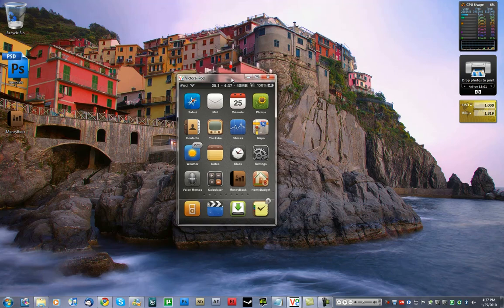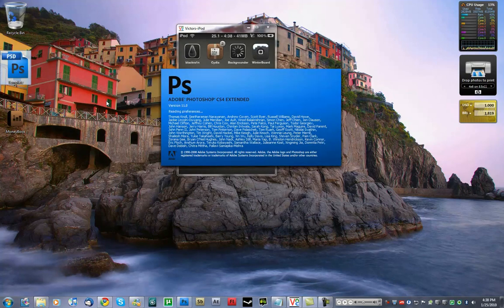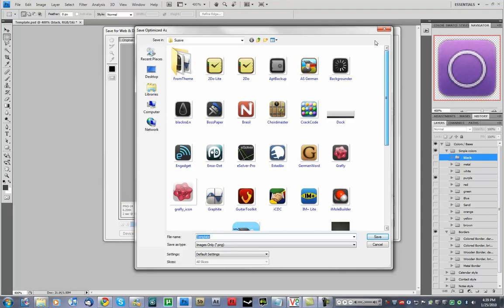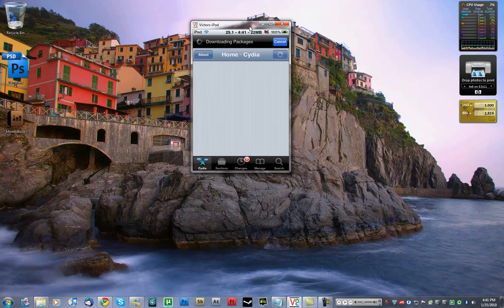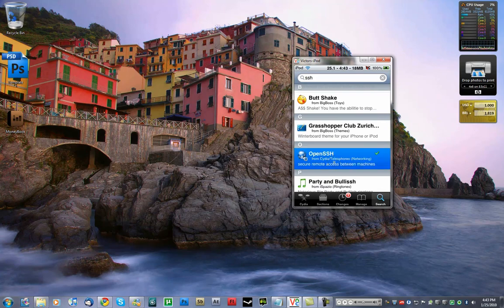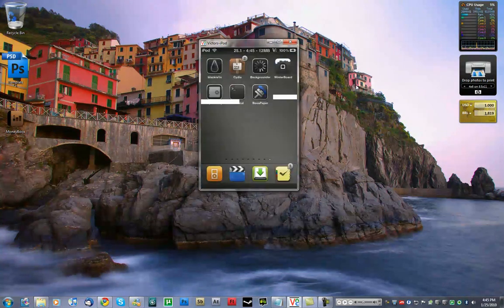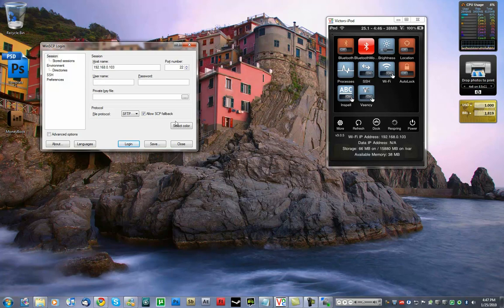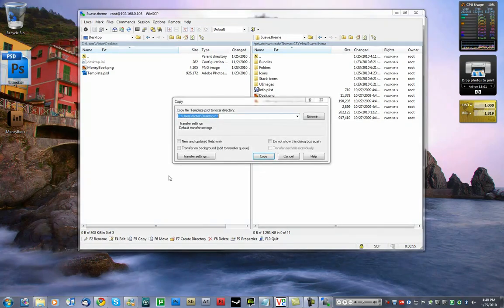Creating your own iPhone/iPod icons for apps [Part 1]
In this tutorial you will learn how to create custom icons for any application in your iPhone or iPod touch.
Photoshop skills not covered here, just exporting type and instructions for installing the icons into the themes.
Required programs/apps:
OpenSSH (Cydia, Free)
SBSettings (Recommended, Cydia, Free)
Image editing program (Gimp, Photohop, Paint lol)
Creativity (Can't get you this one, sorry)

Note: Sorry for any mispronunciations, I'm not a native speaker.